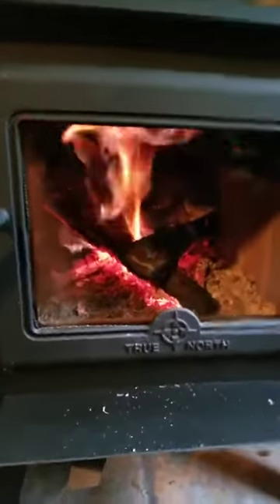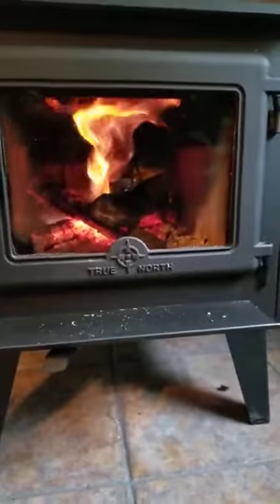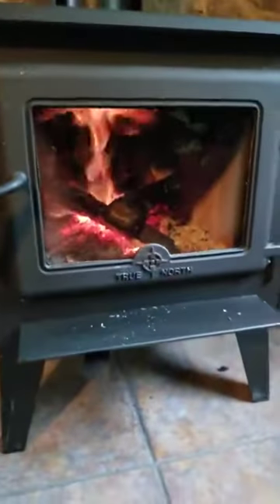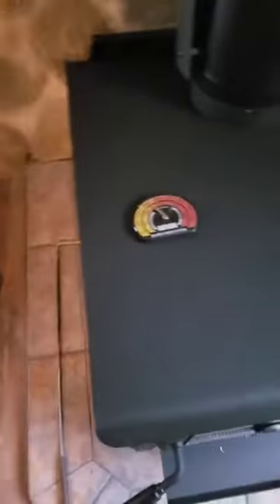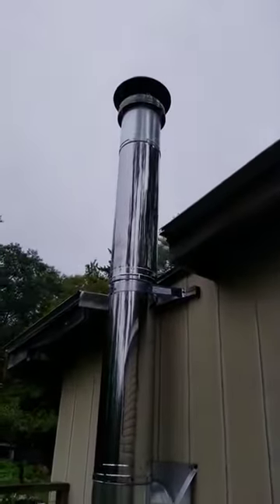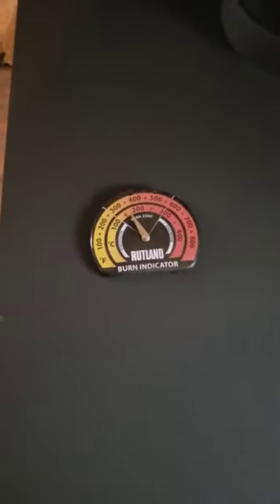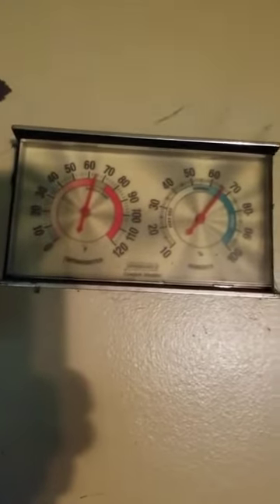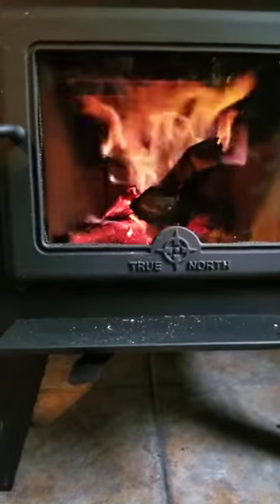Wood stove update from Marlow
Third test firing of new wood stove filmed with Samsung S8